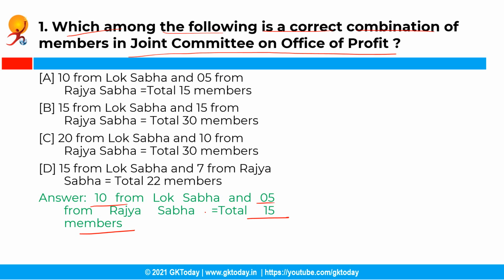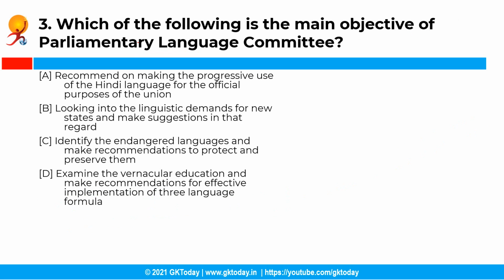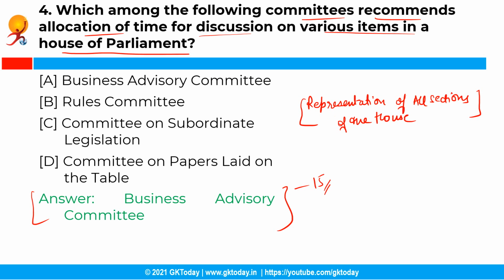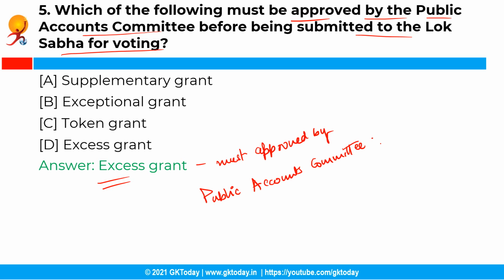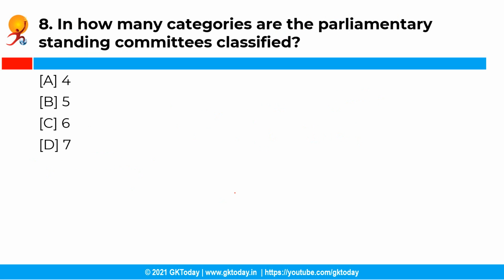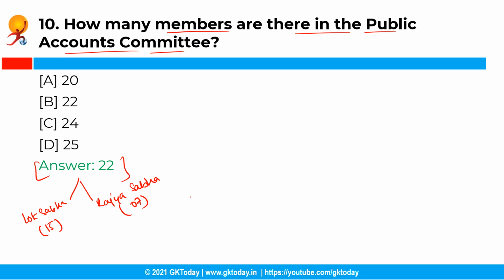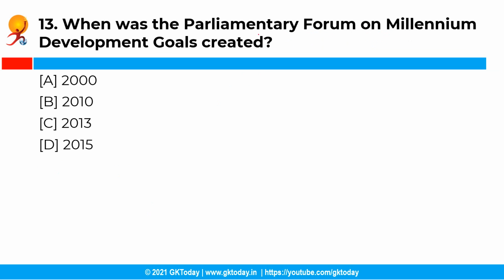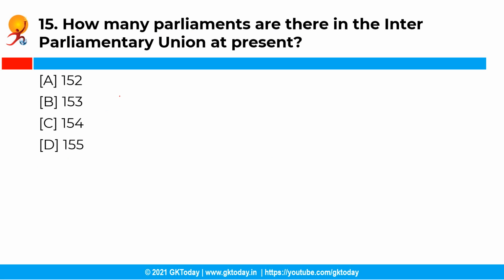Top Indian Polity Questions #17: Parliamentary Committees, Forums and Parliamentary Group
This is Seventeenth Part of 70 Videos Series by GKToday covering entire polity through select 1000+ MCQs. The questions of these videos are sourced from GKToday's Indian Polity MCQs Series on Academy App